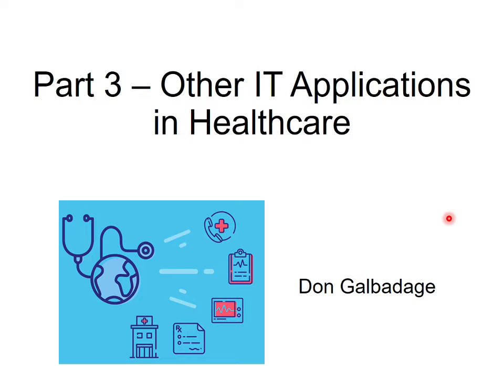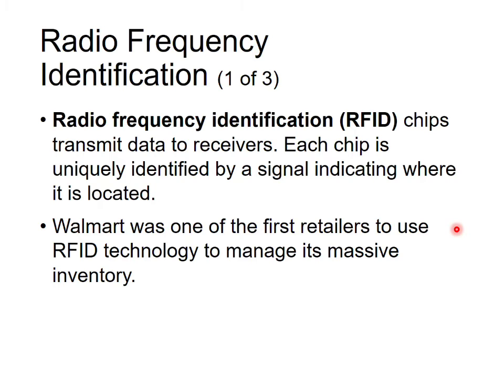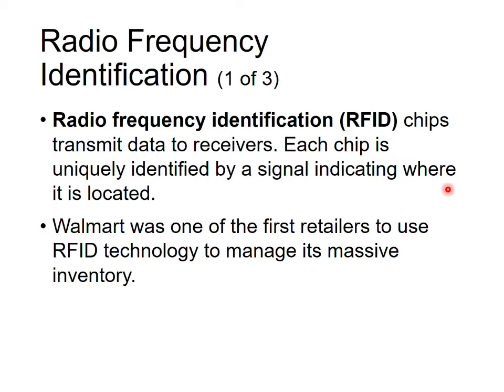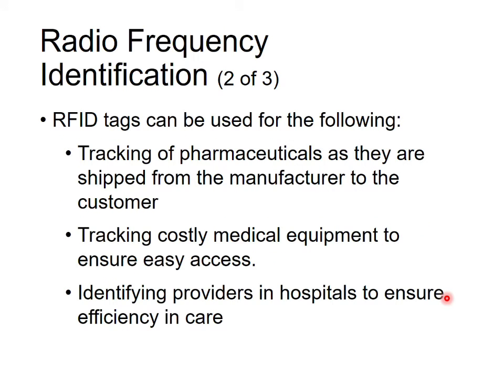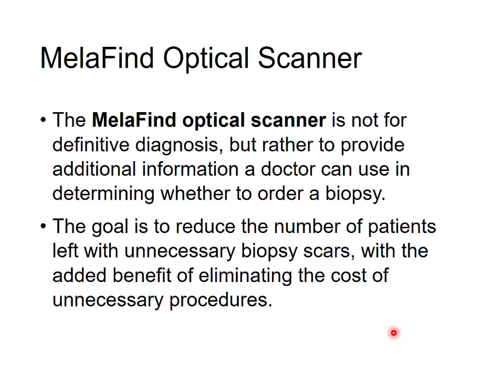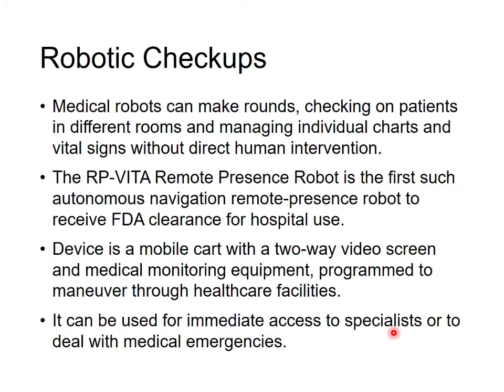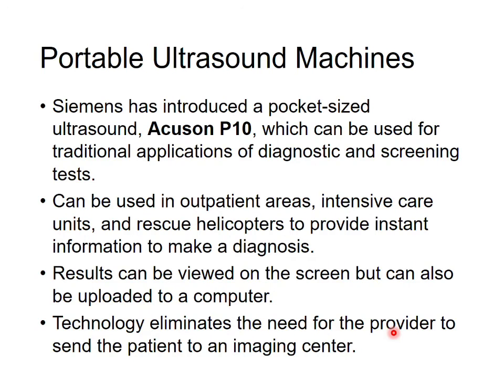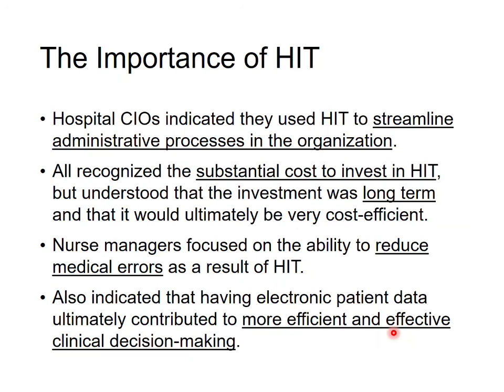10. Information Technology Impact on Health Care - Part 3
Other IT Applications in Healthcare